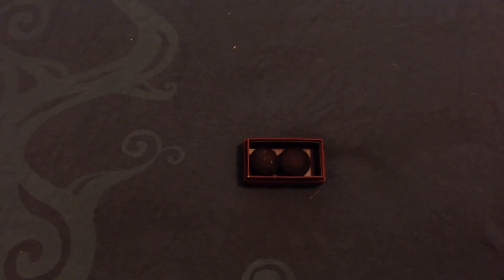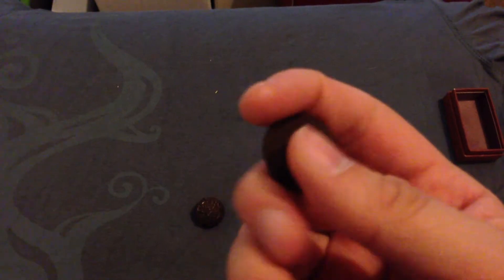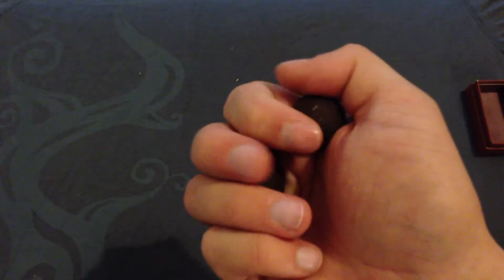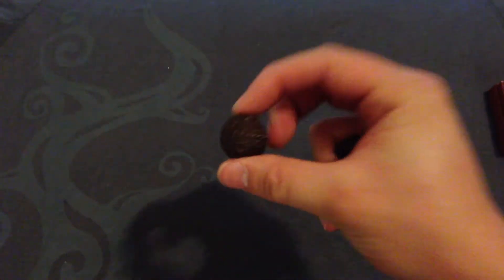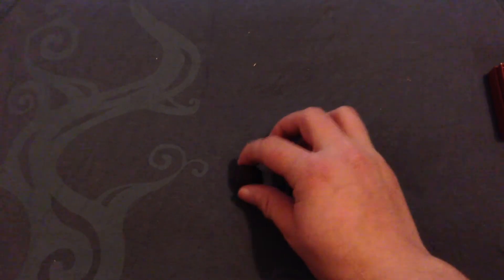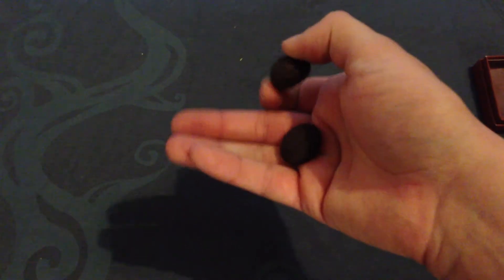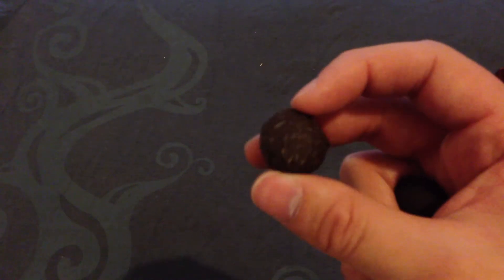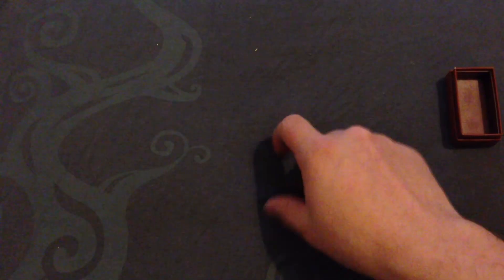Man Cave Episode 9 - Alive Boji Stones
This is episode 9 of Man Cave, a show about the very coolest items to have in your Man Cave.

Episode 9 is about the only stones I have in my Man Cave called Boji Stones.